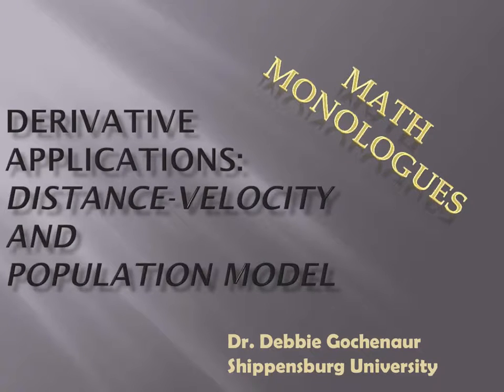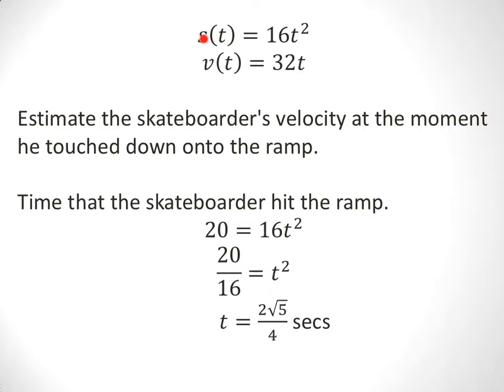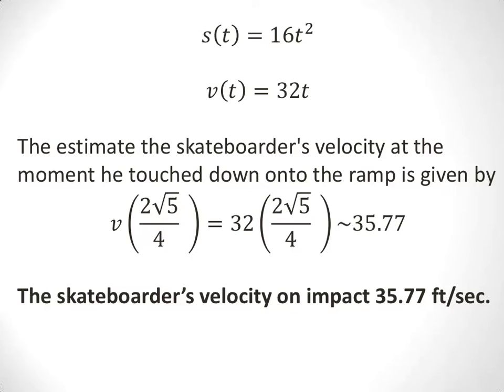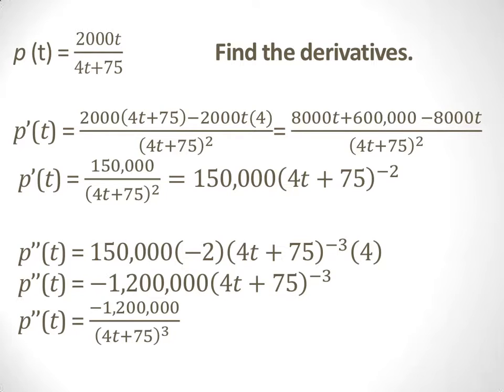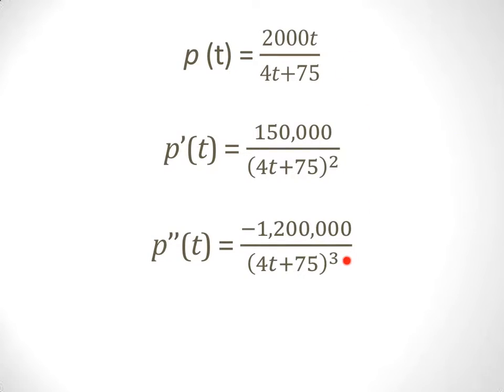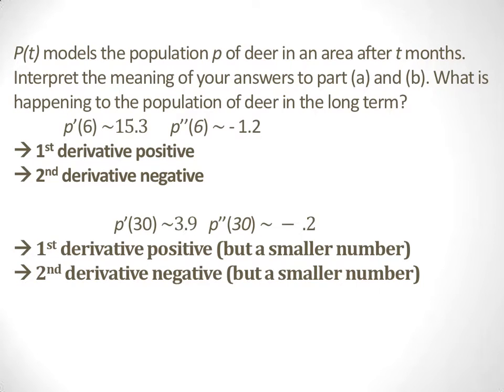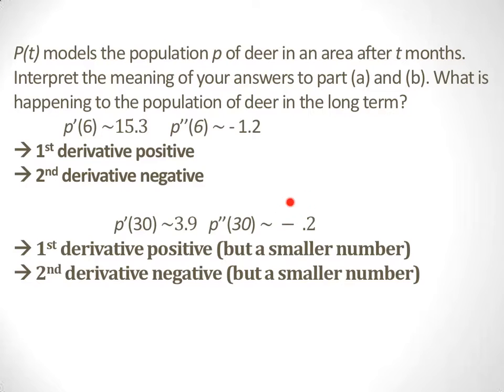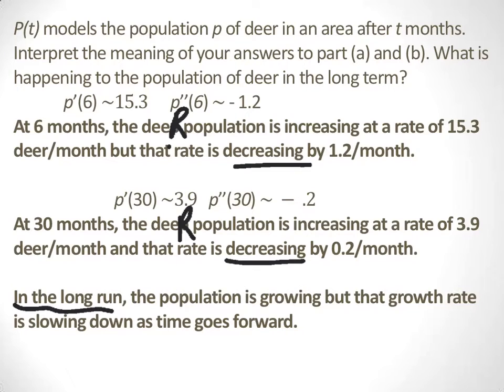Derivative Applications Distance-speed, population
Two types of derivative applications:
1) distance- velocity
2) population